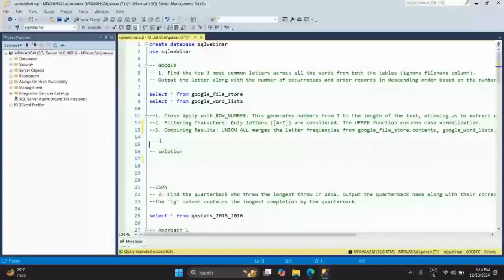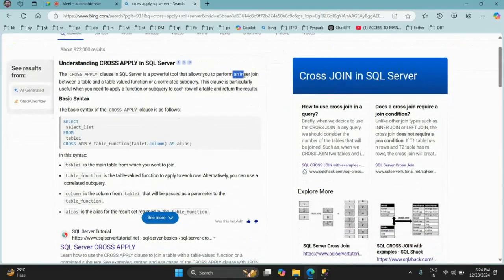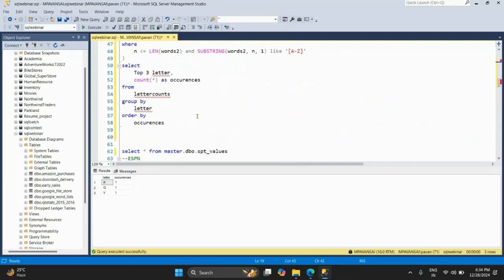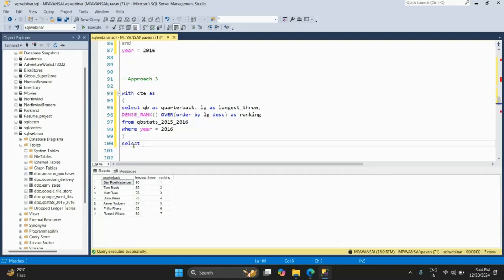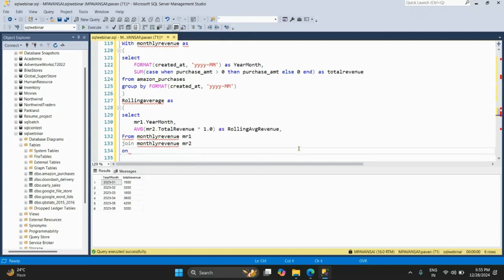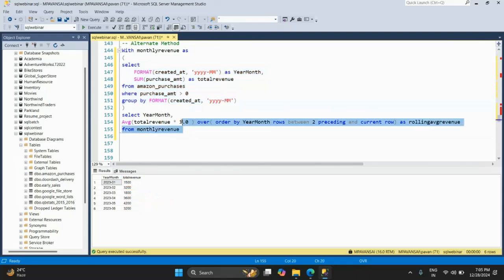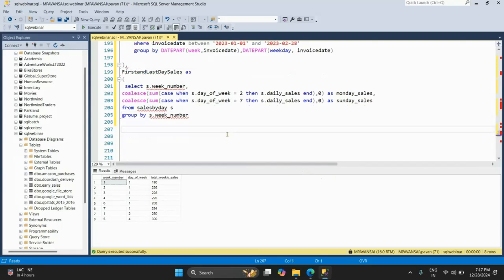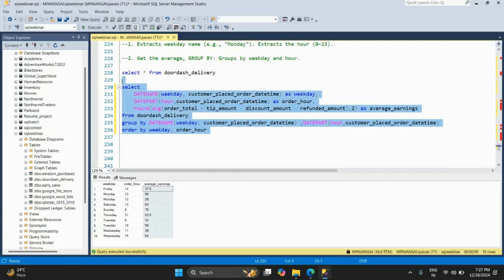Webinar 9 | Top Companies SQL Queries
This video is about Top Companies SQL Queries